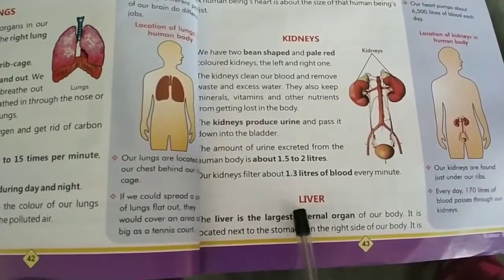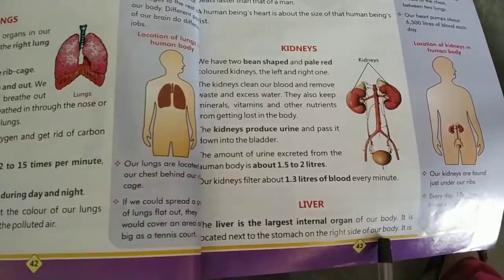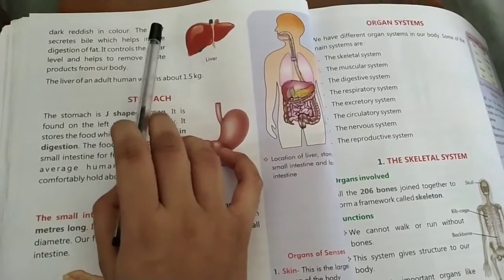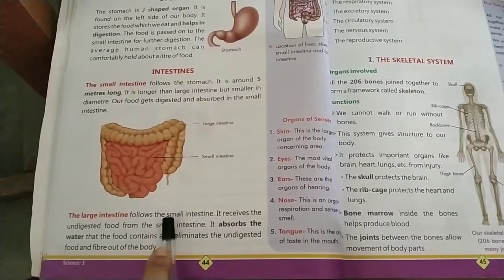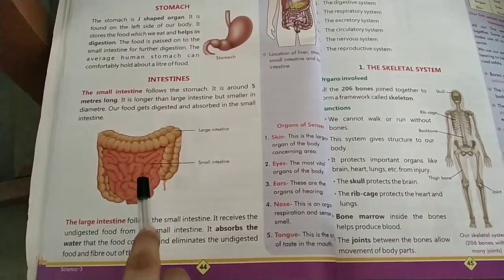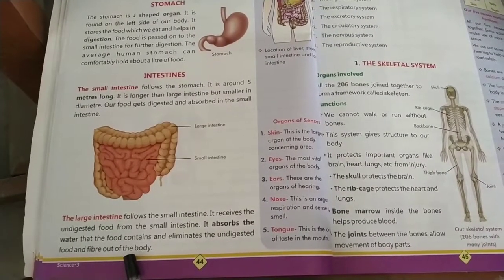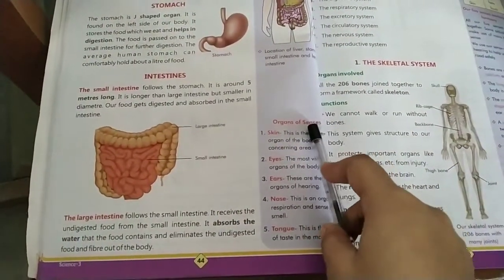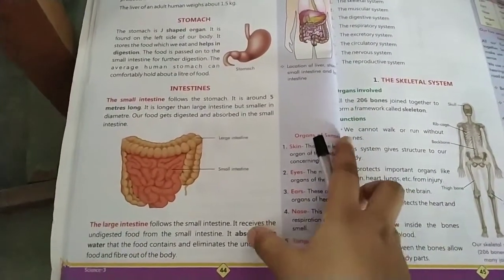Class- 3 / Science Chapter-5 (The Human Body - Book Reading )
Class - 3rd
Sub - Science
Chapter Name - The Human Body
R.R.B. GROUP OF SCHOOLS
R.R.B. Convent School
R.R.B. Public School